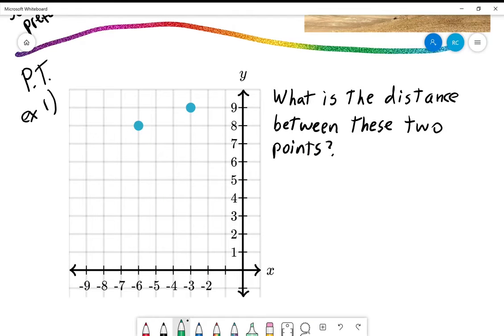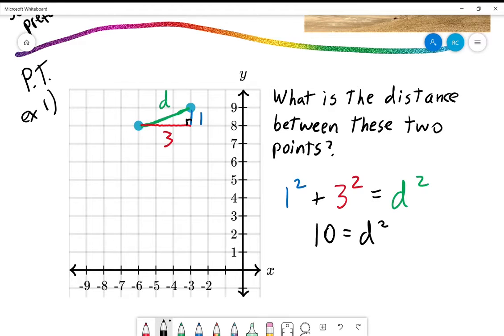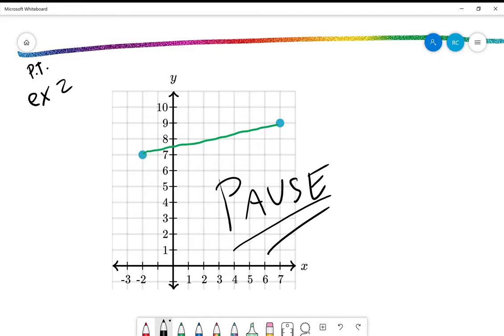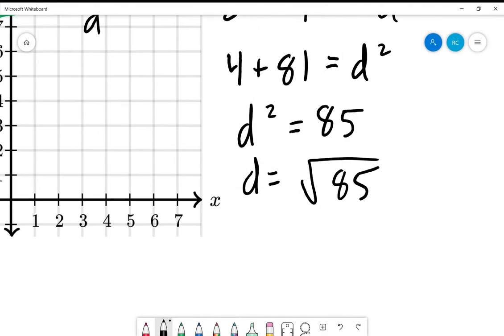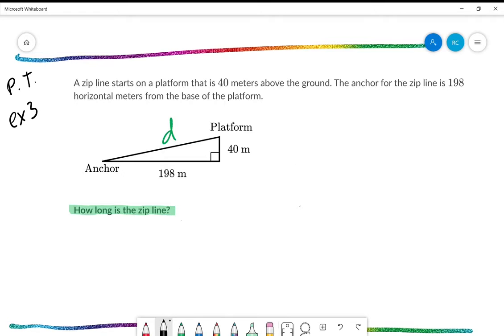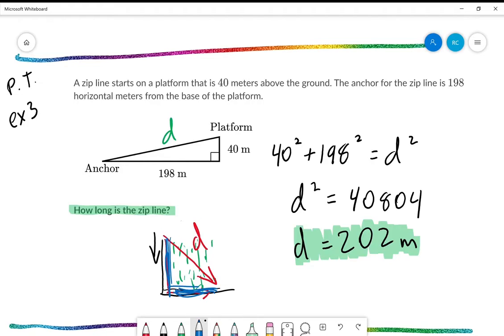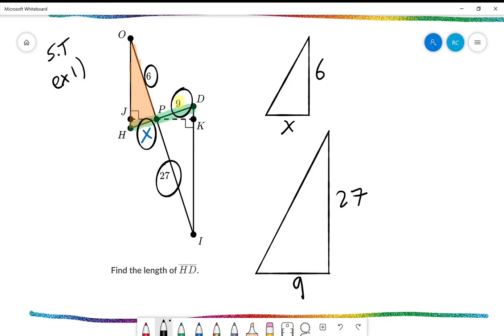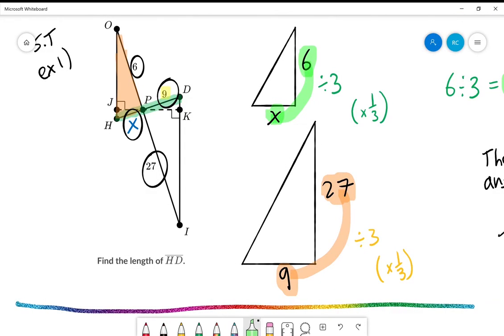Right Triangle Trigonometry Part 2: Distance between two points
In this video, I do some examples of using the Pythagorean Theorem to determine the distance between two points. This method is sometimes called "The Distance Formula." As a bonus, there is another example or two of similar triangles. NOTE: I recorded this video for a class I was teaching in the 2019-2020 school year.

Common core Standards:
8.G.B.7
HSG.SRT.C.8